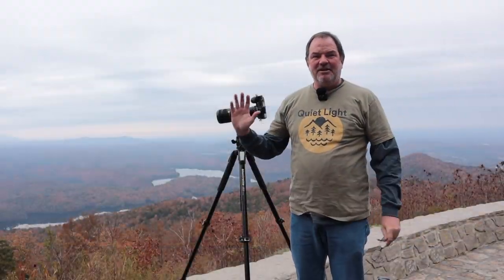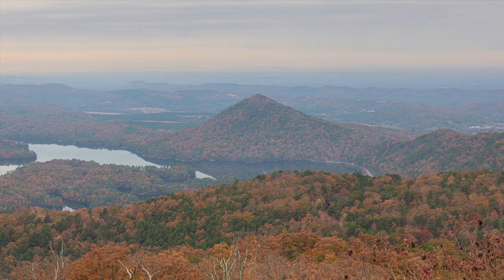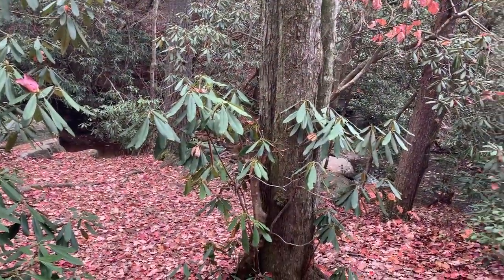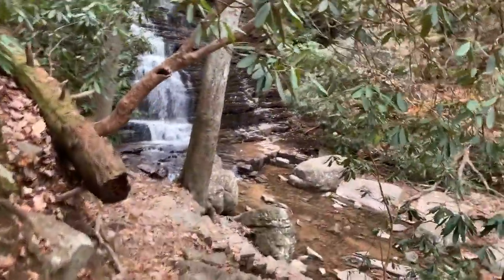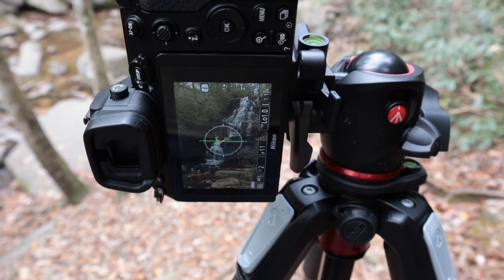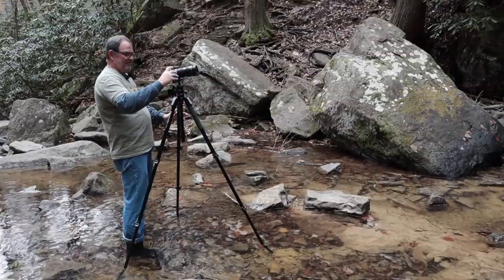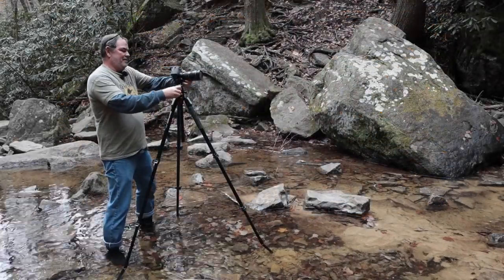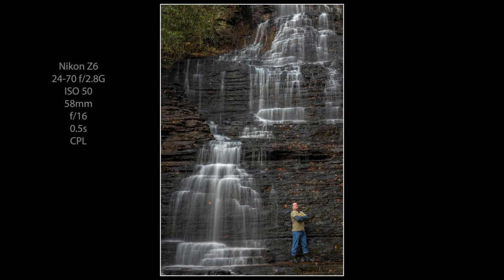Nikon Z6 Benton Falls Photography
Benton Falls photography with my Nikon Z6 and DJI Mavic Mini. I also made a Panorama Photo off the 3rd Chilhowee Overlook. Some of the drone footage is slow-motion.